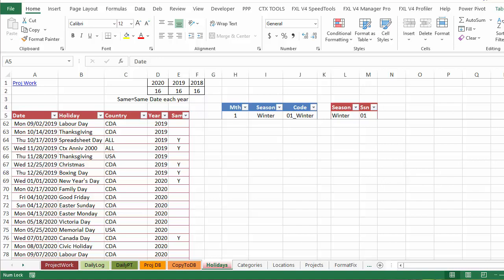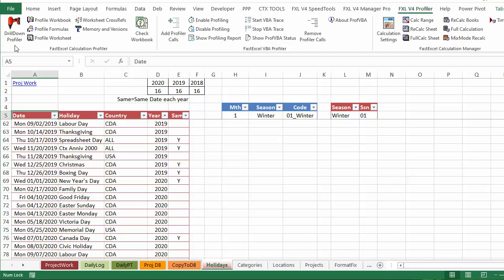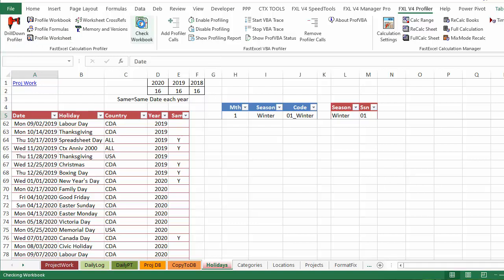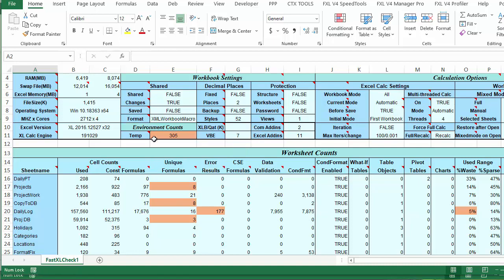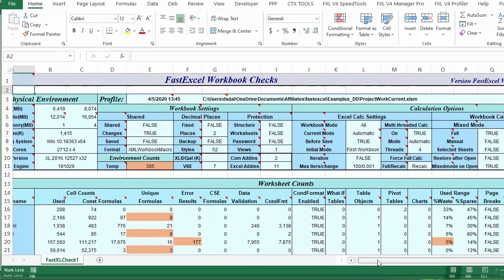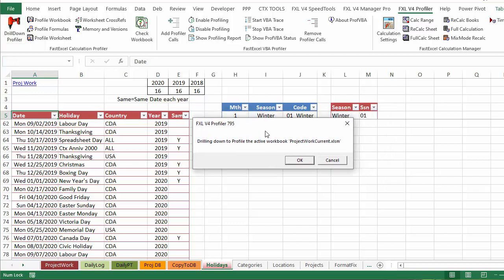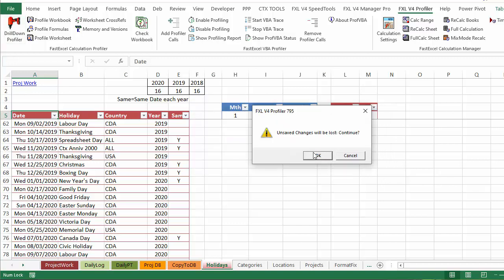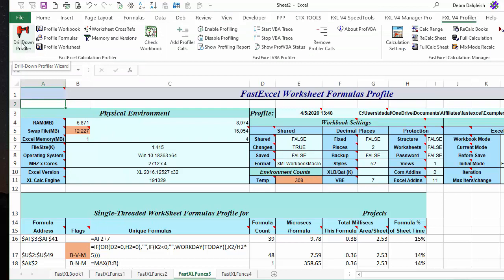Speed Up Excel Files With FastExcel Tools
FastExcel is a set of Excel power tools, for Excel power users.

In this short demo video, you'll the new one-click Drilldown command -- it's amazing! The Drilldown quickly made a profile of my workbook, and found the worst worksheets, and the worst formulas on those sheets.

Instead of manually digging through the file, taking hours to check all the sheets and formulas, use the FastExcel add-in to find the worst trouble areas.

Just click the DrillDown Profiler command, and a profile is created for the workbook, listing each sheet, and highlighting possible bottlenecks.

Then, focus on the worst problems, to make the maximum improvements in the shortest possible time.

Video Timeline:

00:00 Introduction
00:14 Check Workbook
00:59 DrillDown Profiler